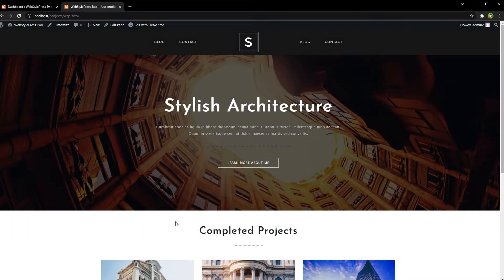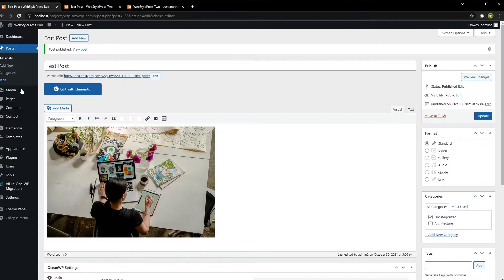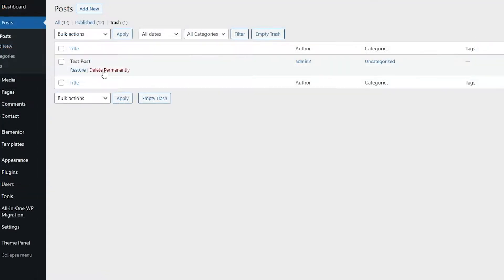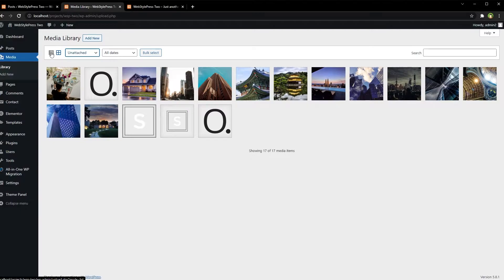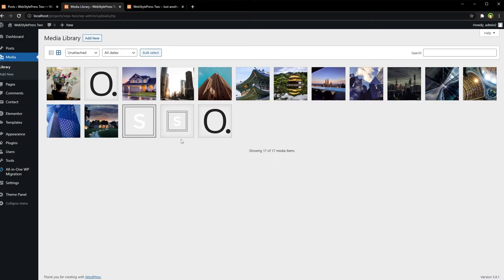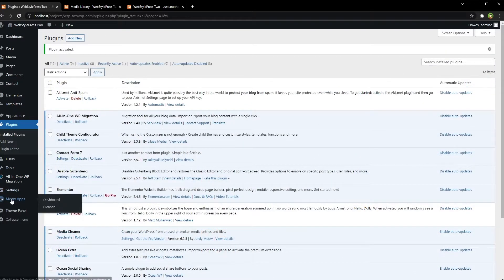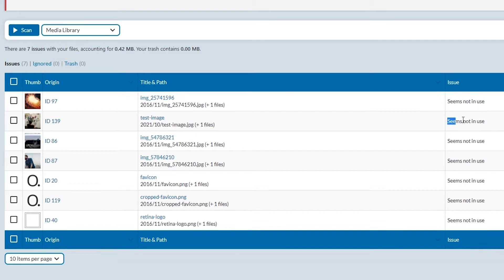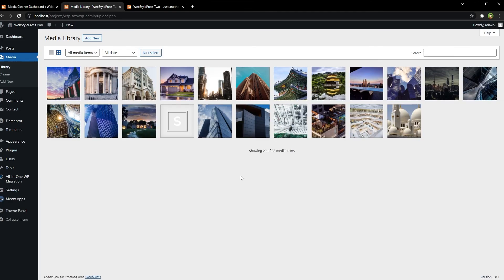Remove All Unused Images from WordPress Media Library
If you delete a WordPress post or page, will images associated with it be deleted? WordPress uploaded images, posts & media library have an unexpected relation with each other !!! How do you remove all unused images from WordPress Media Library? How to clean WordPress Media Library with 100% Accuracy? You may be deleting old posts but WordPress Media Library size may be growing. How to find unused images in WordPress? How to remove duplicate unused images from WordPress media library?

Be careful with WordPress Media Library unattached area. Some images displayed there as unattached may be still in use by website. Delete only those images from here that you are absolutely sure are not being used in site. Even if you delete a post or page permanently, images that were uploaded in it may be still inside media library and doesn't get deleted.

You can delete unattached image entries manually from WordPress Media Library or you can use a WordPress Plugin to clean WordPress Media Library (media cleaner - clean and optimize space). Delete unused images from media library manually or use media cleaner plugin. This is how you clean media library and deleting a post may not delete images for that post.

* IMPORTANT REMINDER * Backup your wordpress site before you try any new plugin.